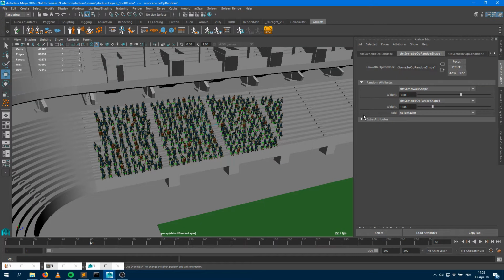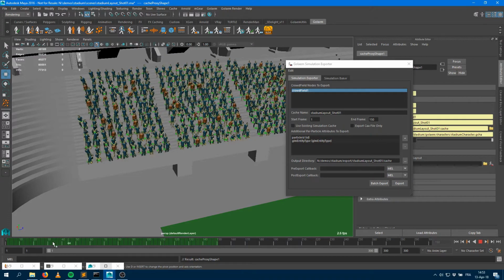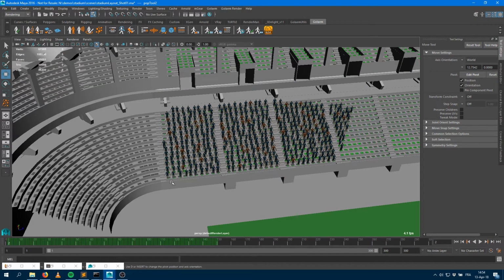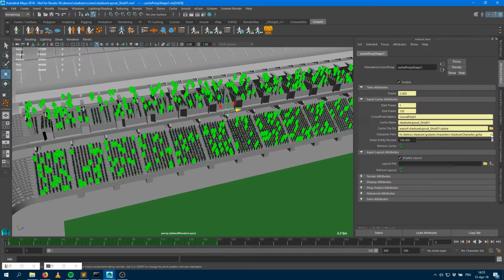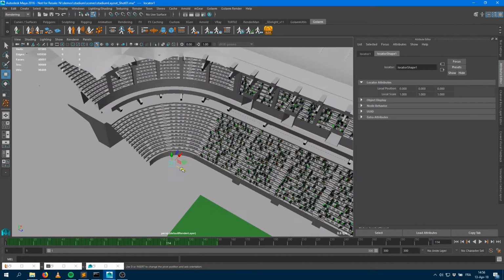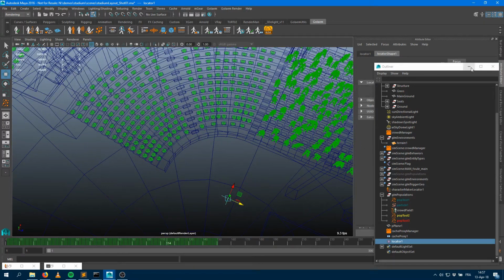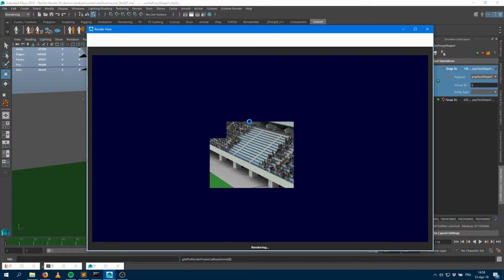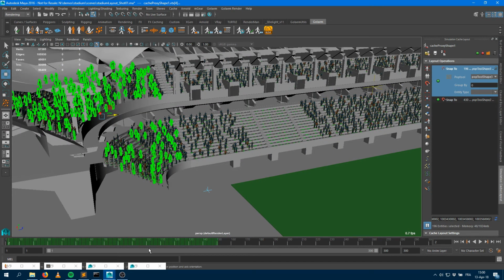Stadium Tutorial 5 - Layouting Characters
This tutorial shows how to scale the simulation to the whole stadium by using the Golaem Layout Tool.